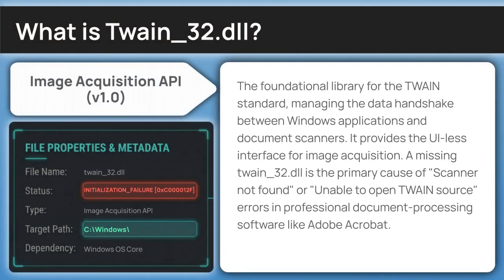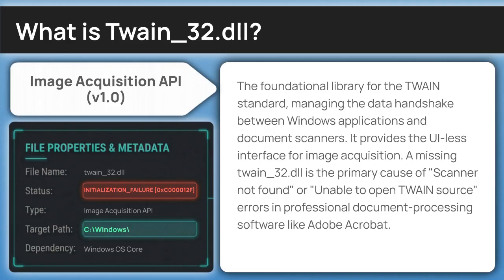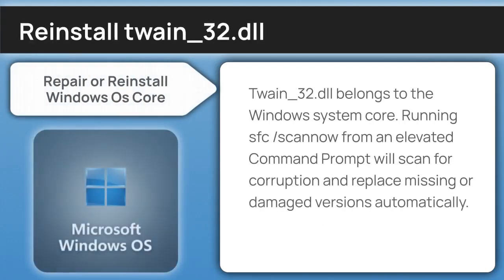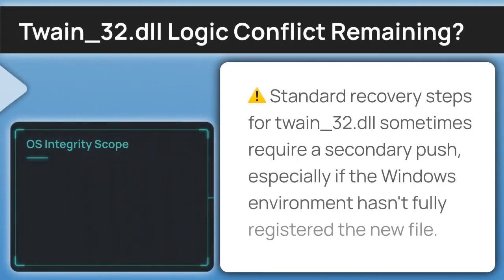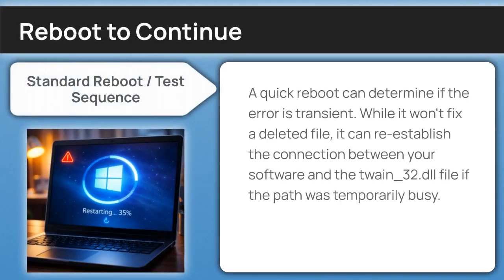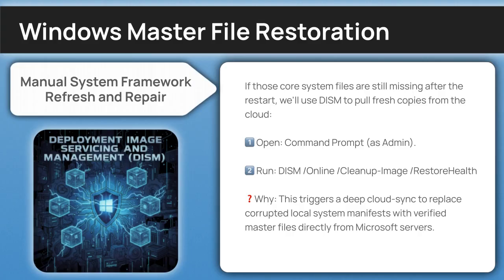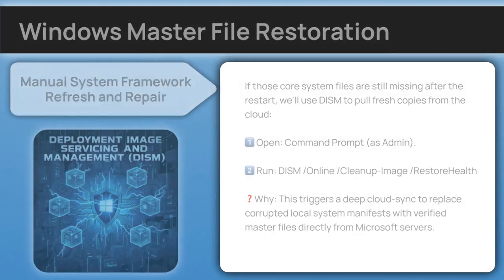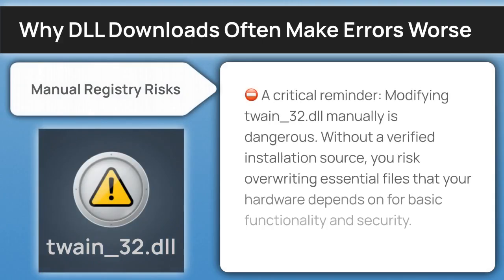Fix twain_32.dll and Scanner Errors!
Twain_32.dll: How to Easily Fix Installation Errors Due to Missing or Corrupt DLLs in Windows OS Core. 🛠️⚙️ More information about a third-party optimization tool can be found

Getting a 'Twain_32.dll not found' error in Windows? When Twain_32.dll is reported as missing, it’s typically due to setup or dependency issues related to Windows OS Core, which are reviewed here.

What is Twain_32.dll? The foundational library for the TWAIN standard, managing the data handshake between Windows applications and document scanners. It provides the UI-less interface for image acquisition. A missing twain_32.dll is the primary cause of "Scanner not found" or "Unable to open TWAIN source" errors in professional document-processing software like Adobe Acrobat.

Twain_32.dll is identified as a System Multimedia Library DLL that interacts with Windows OS Core via the Image Acquisition API interface. I’ll demonstrate typical troubleshooting procedures used for these errors.

▶ Covered in today’s video:

- Check the twain_32.dll technical specs
- Starting a clean boot session
- Reconnecting twain_32.dll components and dependencies

Timestamps:

00:00 - How to Fix twain_32.dll Missing Error (Easy Guide)
00:17 - What Is twain_32.dll File and Why Errors Occur
00:45 - Fix twain_32.dll Error by Reinstalling the File
01:03 - Restart Windows PC to Apply Changes
01:22 - Restore Windows System Files to Fix twain_32.dll Error
02:04 - Stay Safe While Fixing twain_32.dll Errors